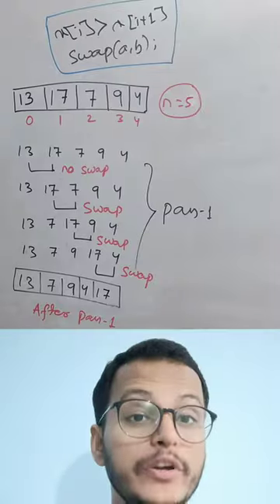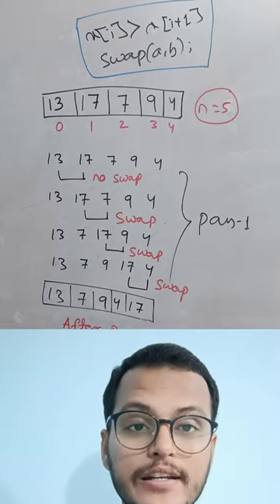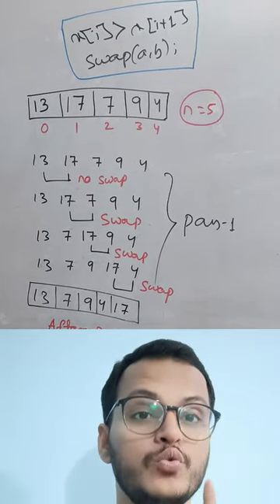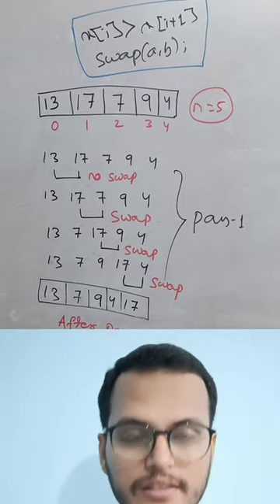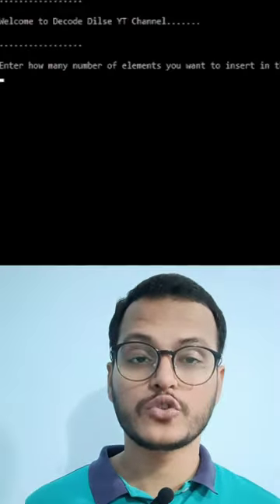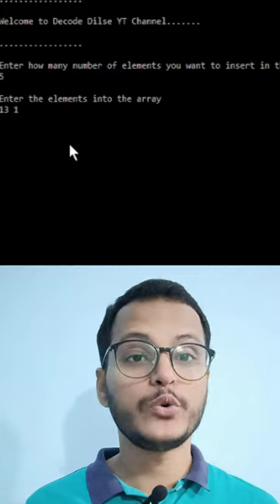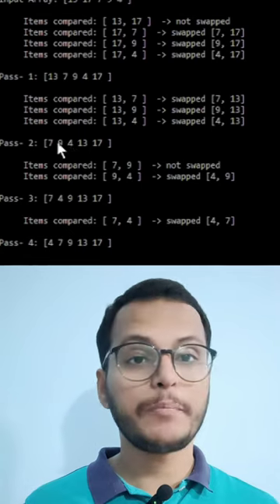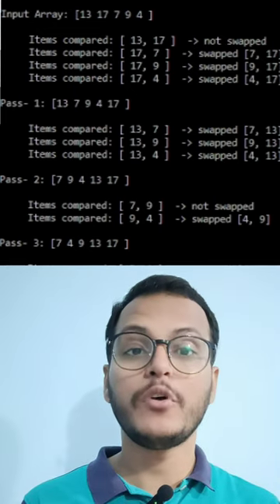Bubble sort explained | Do you want Source Code?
I have explained the concept of bubble sort.